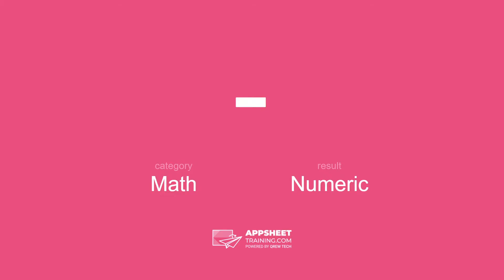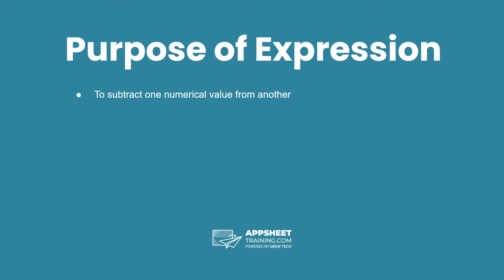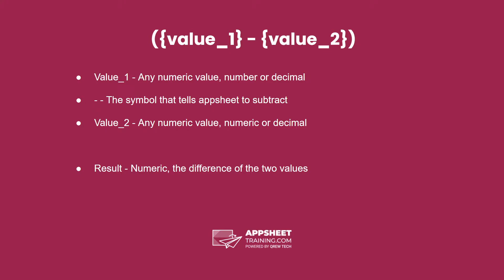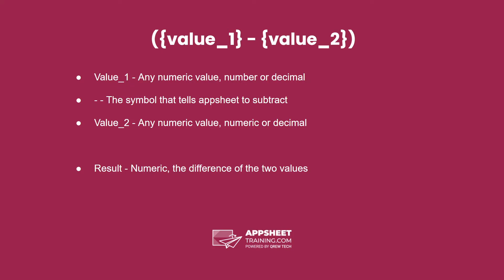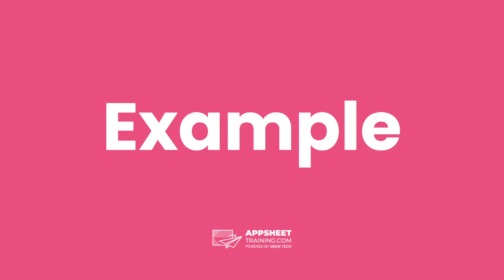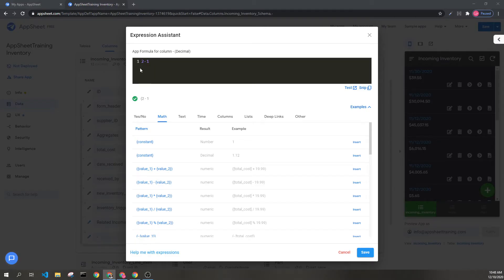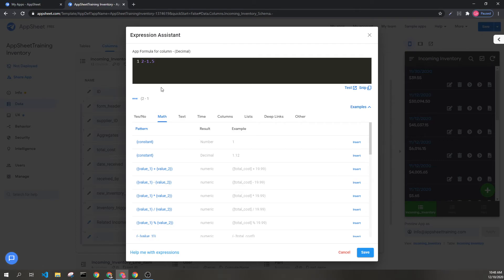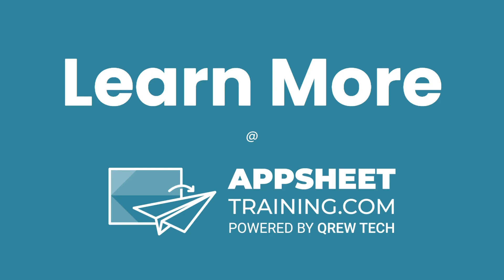AppSheet - (Minus) Math Expression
AppSheet Training Documentation for ({value_1} - {value_2})
Category: Math
Result: Numeric